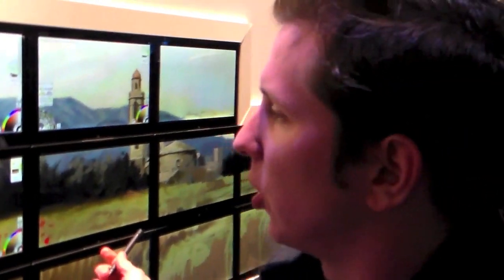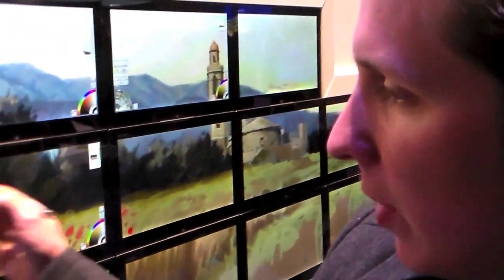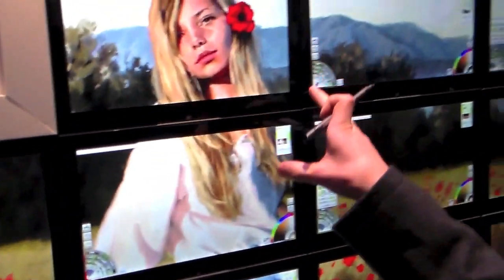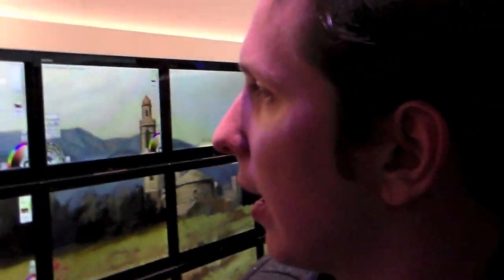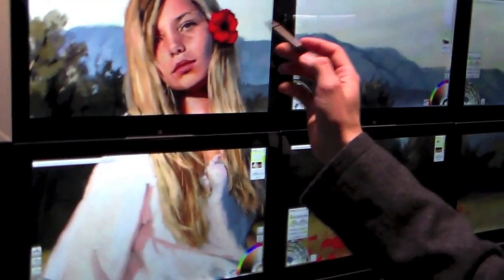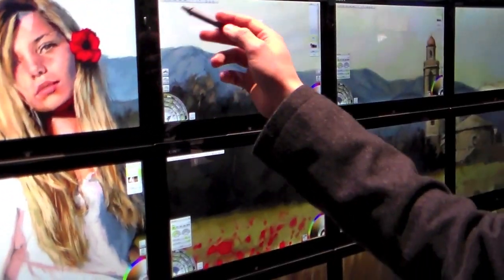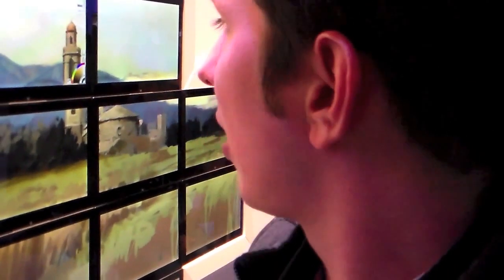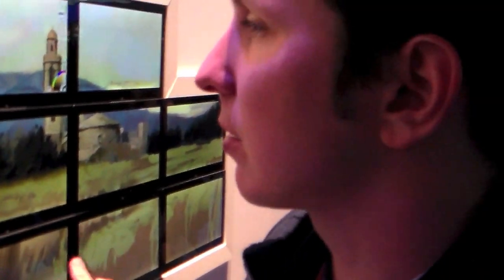ArtRage In Sony Vaio: Neat Demo At CES 2014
Zennie62 ArtRage In Sony Vaio: Neat Demo At CES 2014 - vlog produced by Zennie Abraham Zennie62 Blog - youtube video